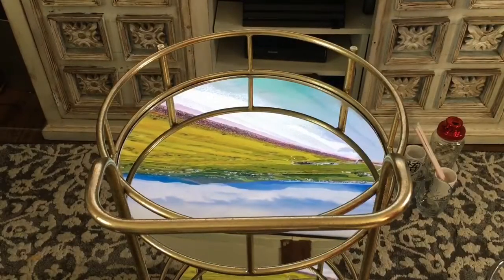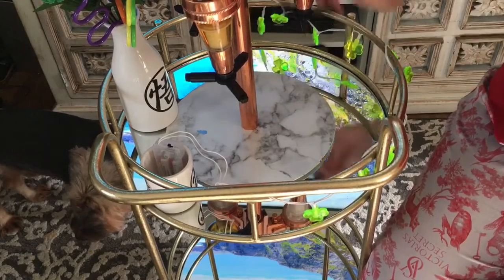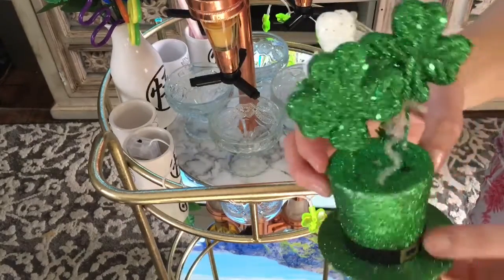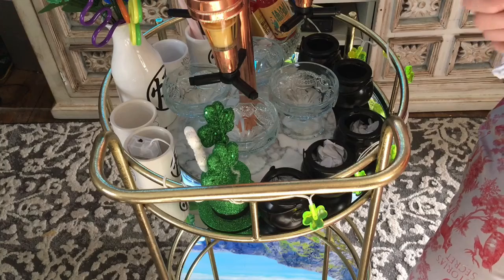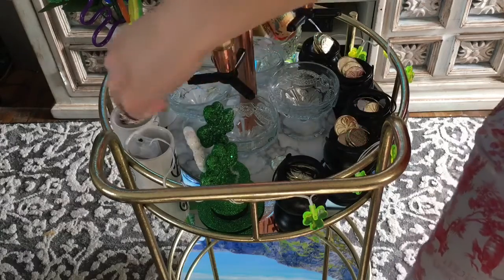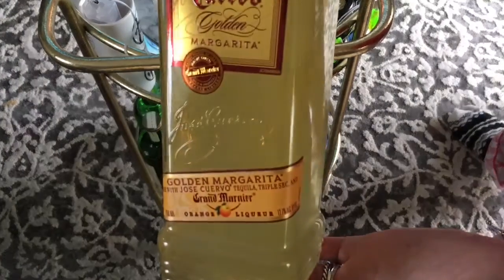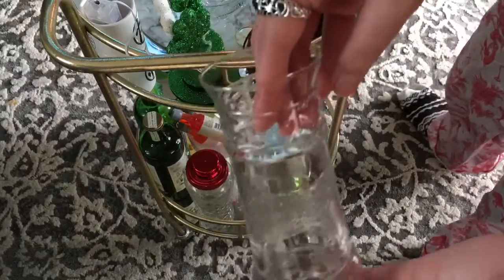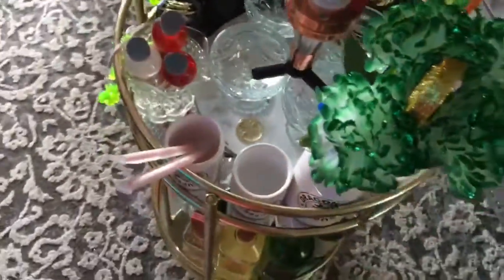St.Patricks Day BarCart Decor🍀🍀🍀🍀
St Patrick’s day party kit

Liquor dispenser

Whiskey glass set

Gold barcart